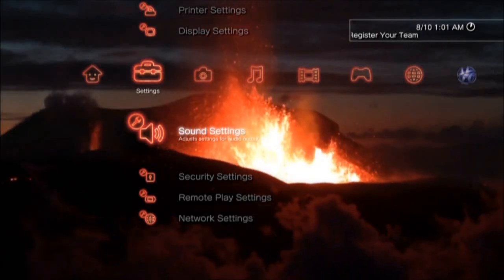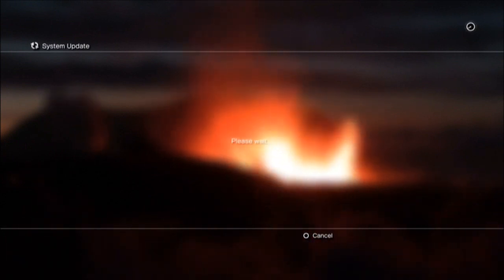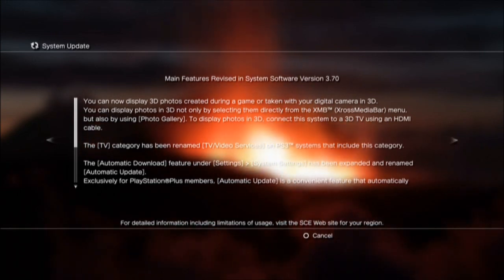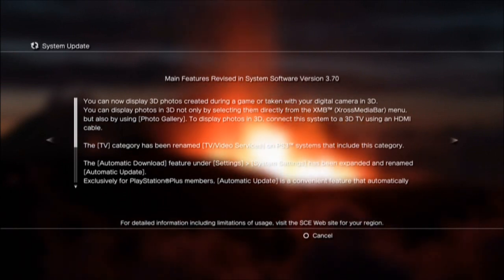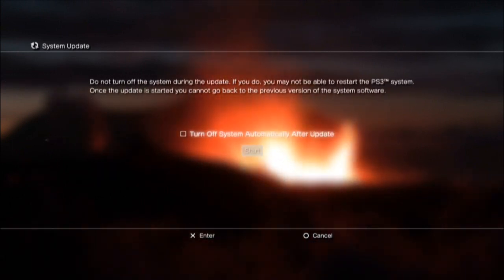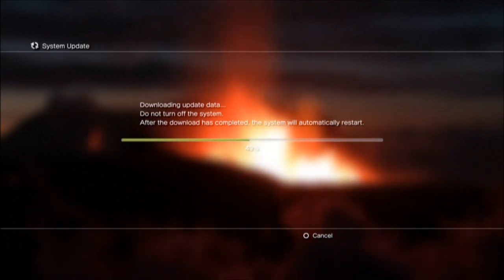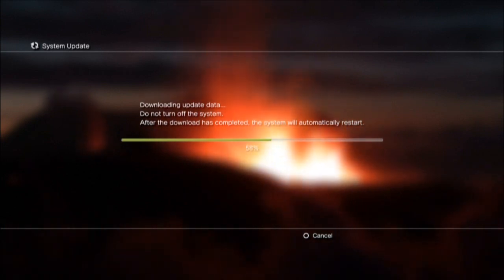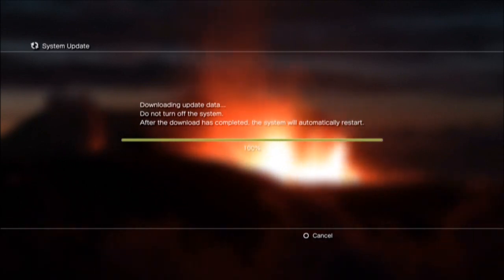PS3 Firmware 3.70 Explained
PS3 Firmware 3.70